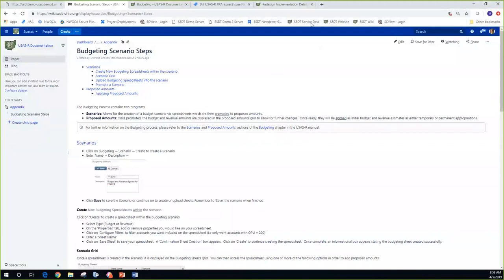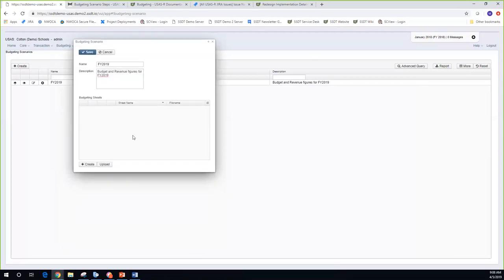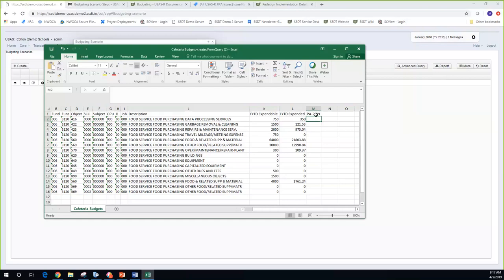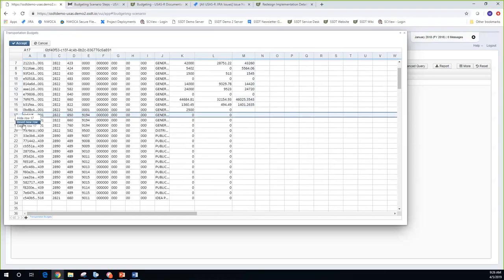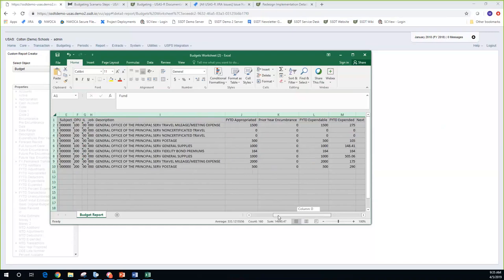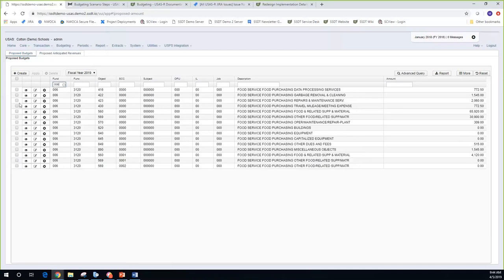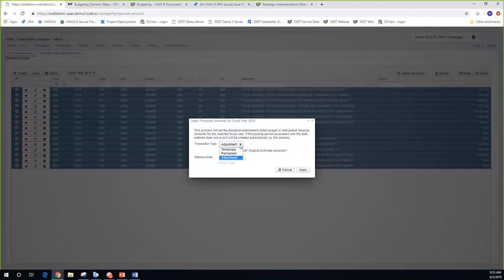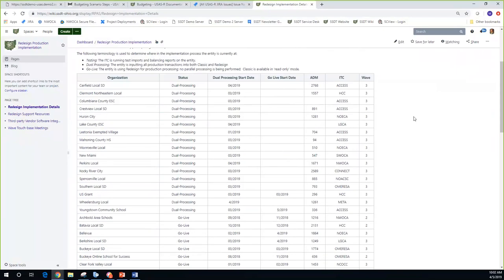USAS-R Budgeting Process 2019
Fridays with Fiscal webinar covering the steps on how to create a Scenario, creating/uploading spreadsheets within a Scenario, promoting the Scenario to the Proposed Amounts grid and applying the Scenario to initial budget/revenue figures